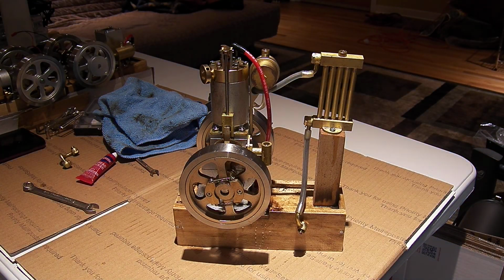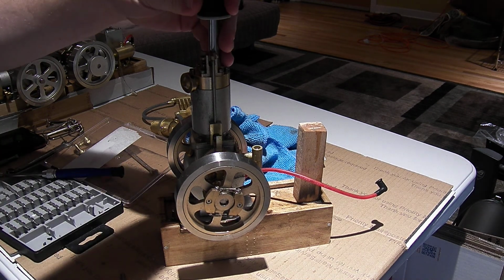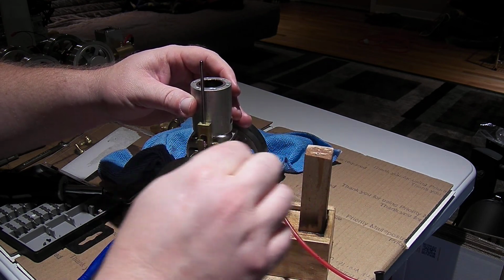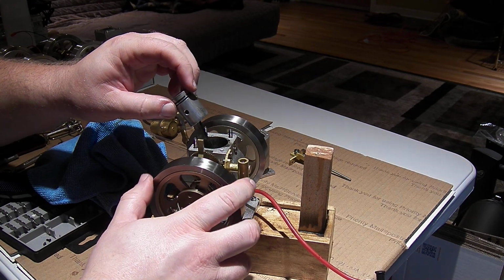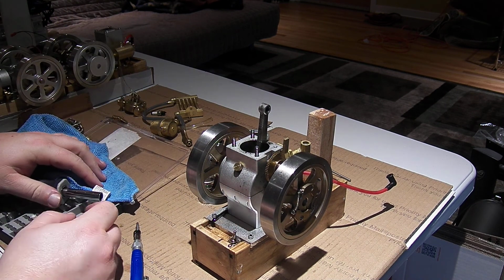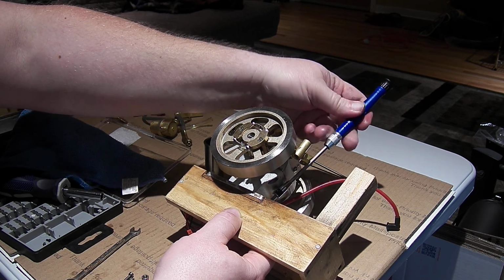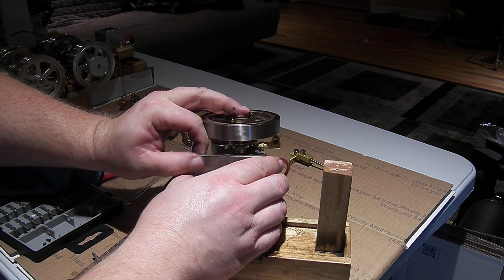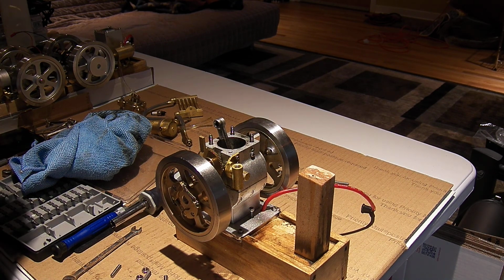ETX teardown and inspection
I did a teardown and inspection of the ETX/M91.  This is the first time I've had it all the way apart.  I learned a few things and found out it has the same wristpin wear issues as the M90/ET1.